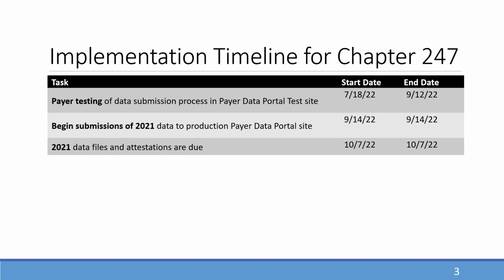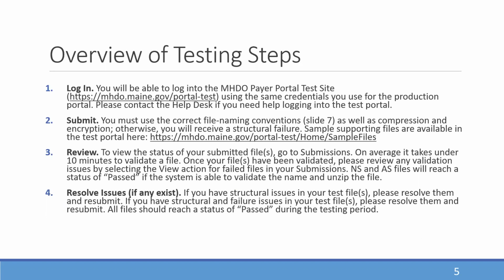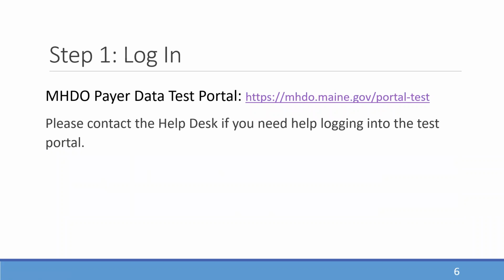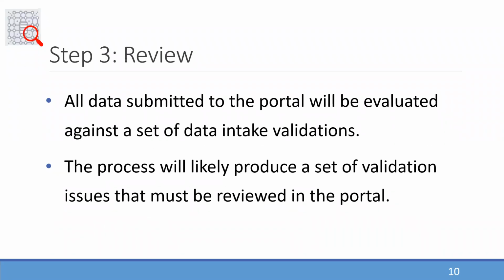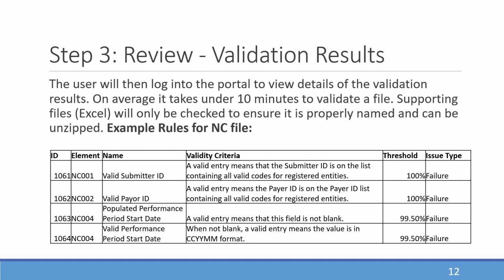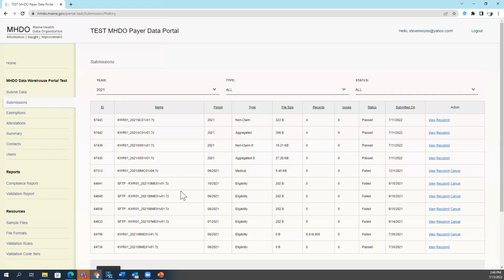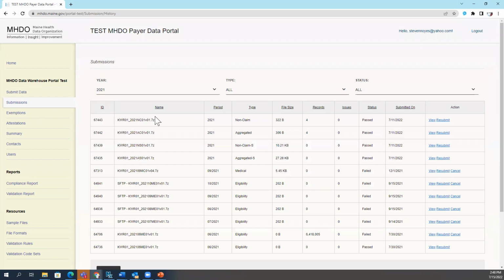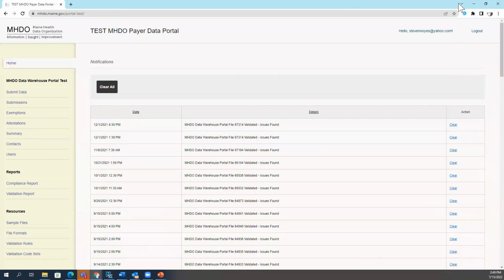MHDO Chapter 247 Payer Submitter Group Testing Instructions - July 15, 2022